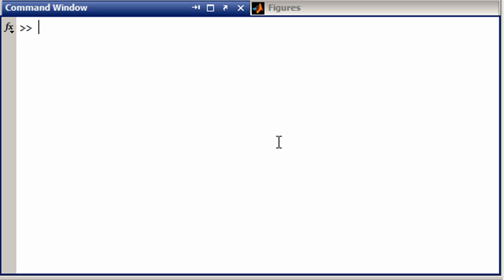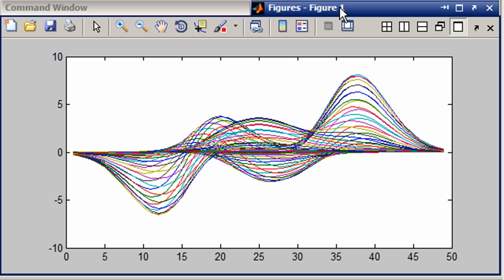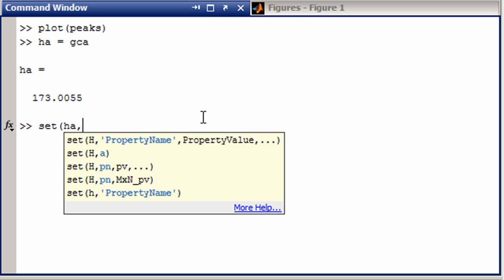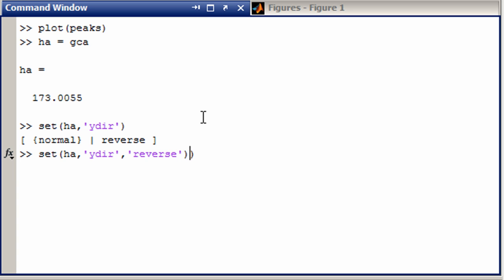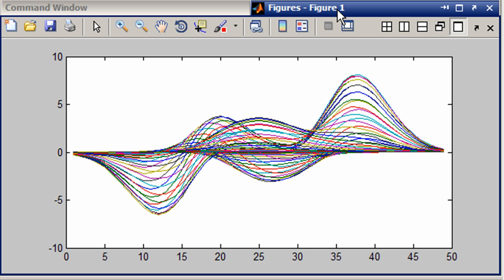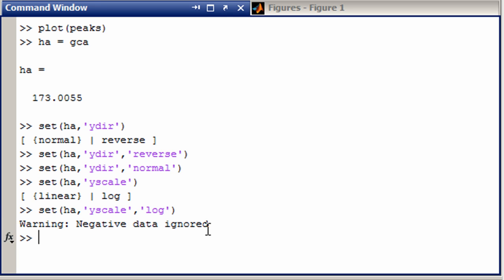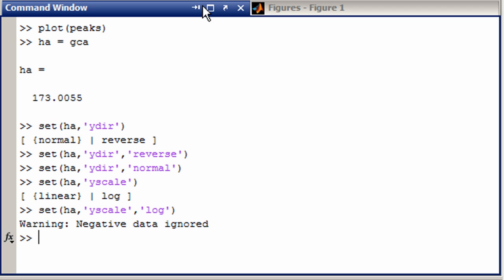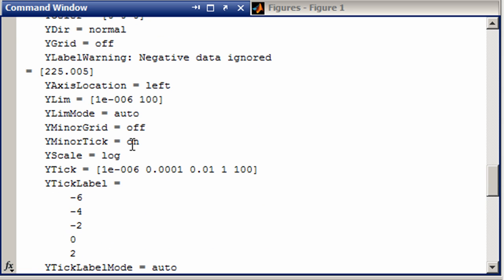MATLAB Axis reverse and log scale properties explained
This MATLAB video shows how to reverse the direction of an axis or how to use log scale instead of linear.